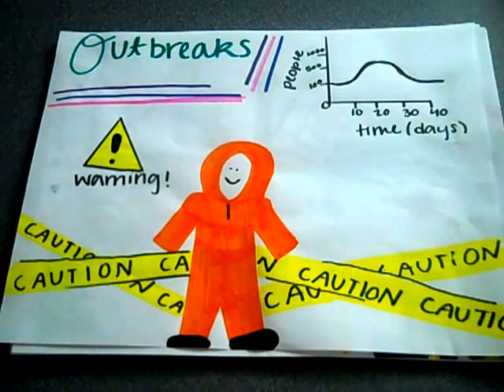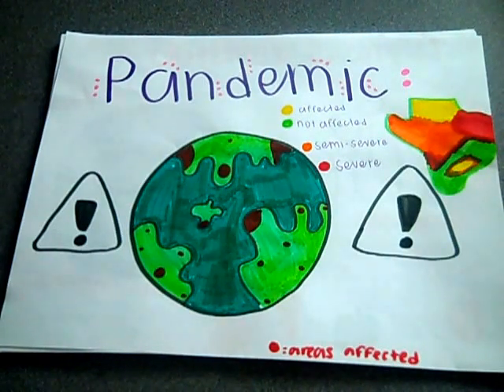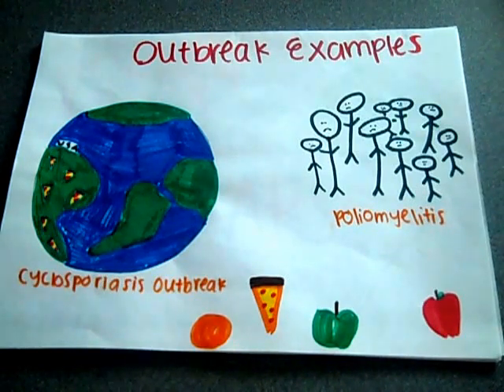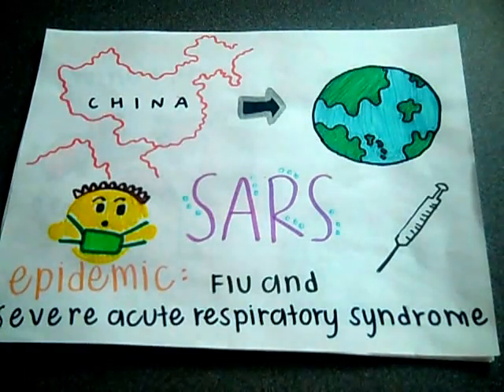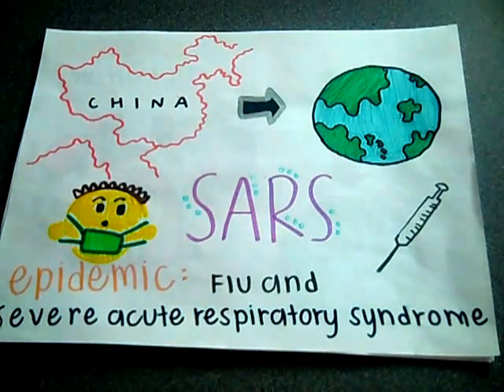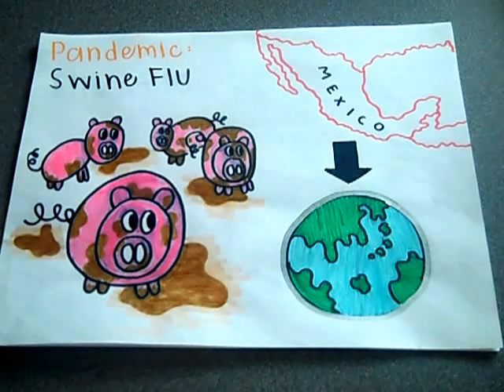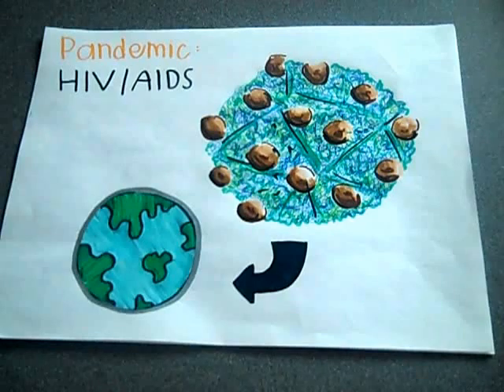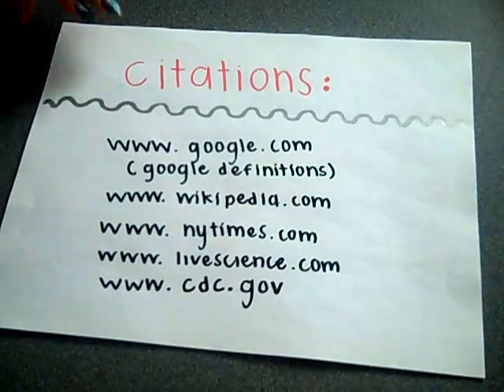Outbreaks, Epidemics and Pandemics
This our project about Outbreaks, Epidemics and Pandemics. We all hope that you learned from our paper slide project.

Corrections to Information:
1. SARS was technically a pandemic as the disease spread to more than one country. It began in China, but many people were also infected and died in Canada and the United States.